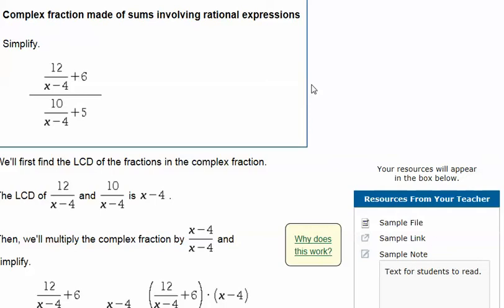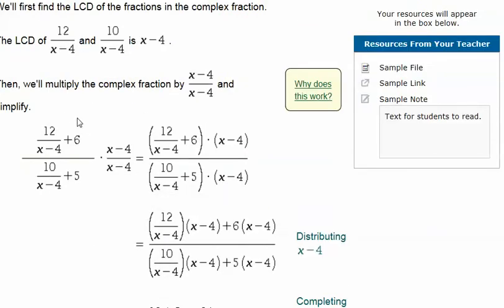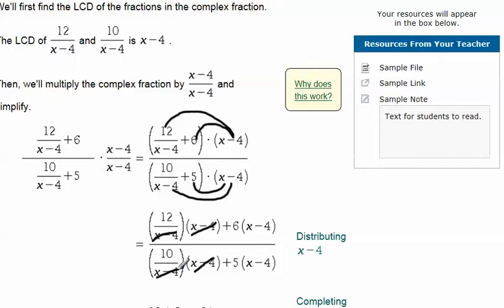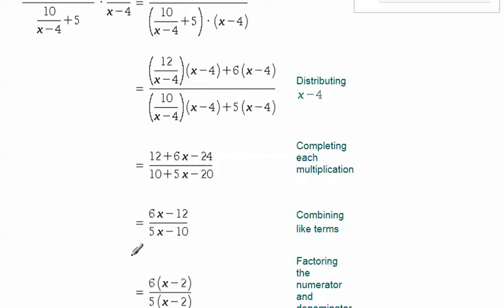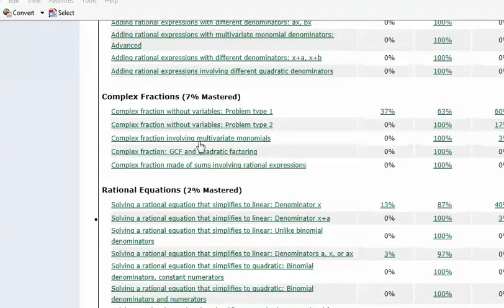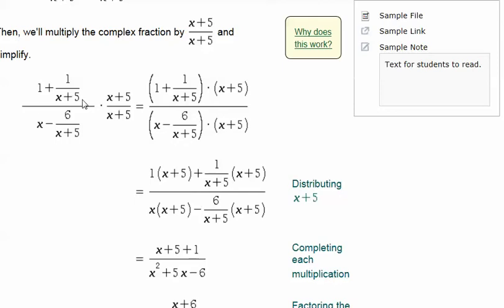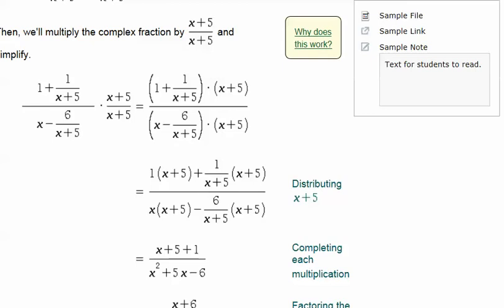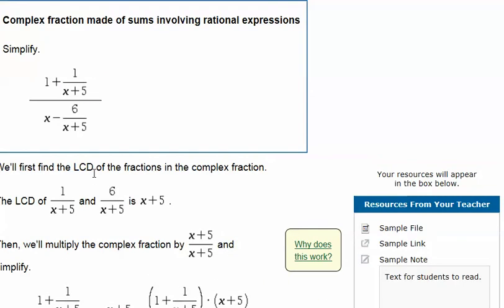Complex fraction made of sums involving rational expressions